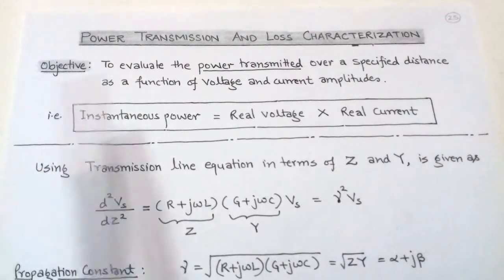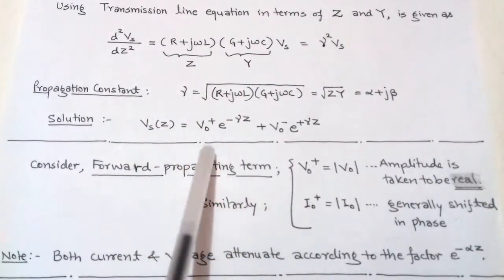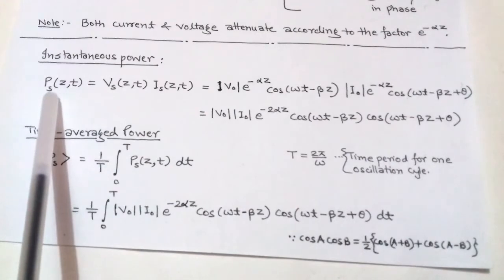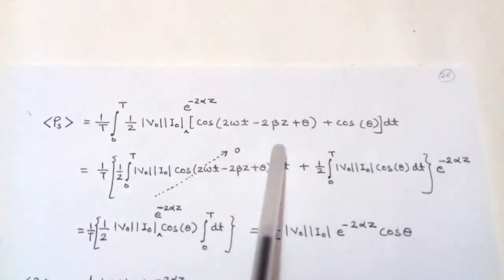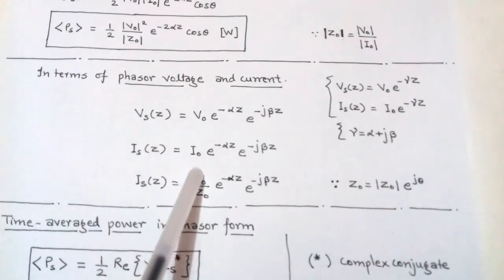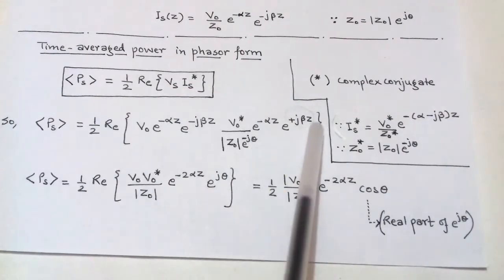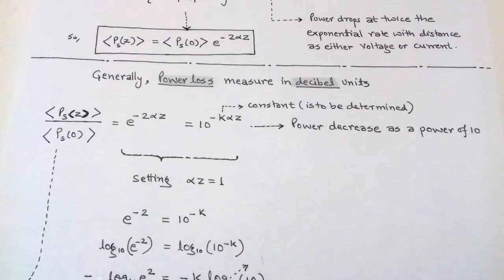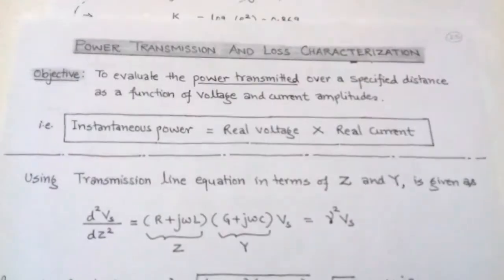5.10 POWER TRANSMISSION & LOSS CHARACTERIZATION for I.E.S.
5.10 POWER TRANSMISSION & LOSS CHARACTERIZATION for I.E.S.